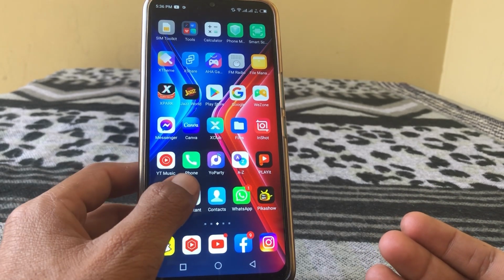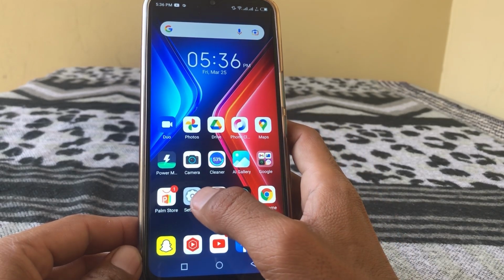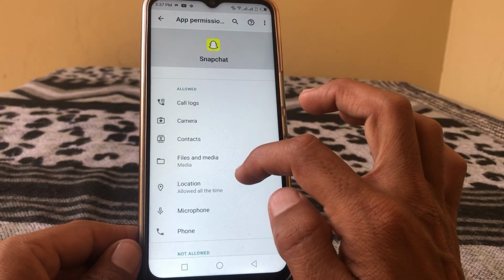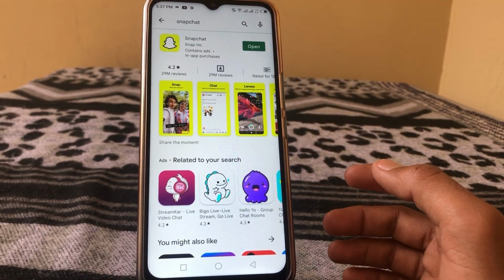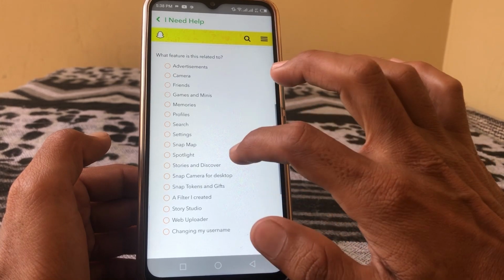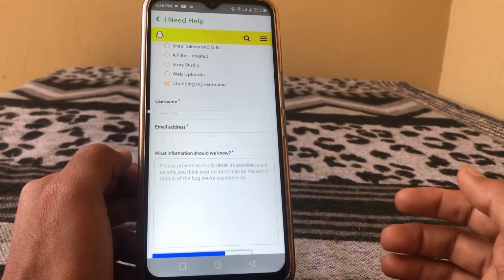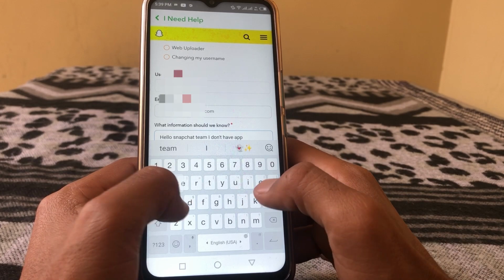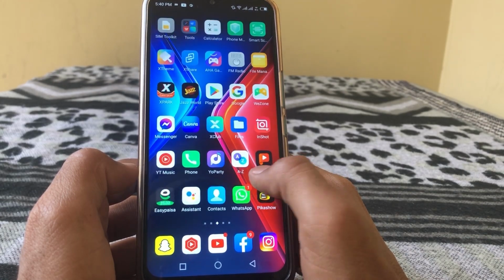How to Fix App Appearance Not Showing on SnapChat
After watching this video you will be able to know " How to Fix App Appearance Not Showing on SnapChat ". So get rid of this problem and enjoy your device.